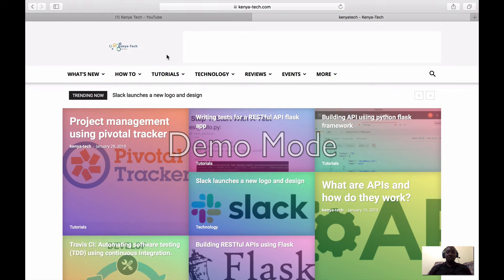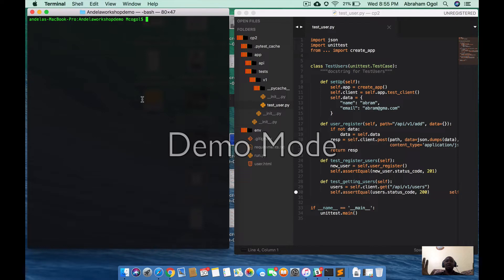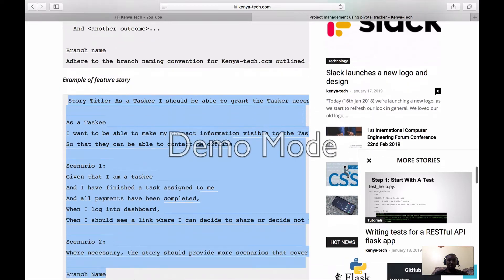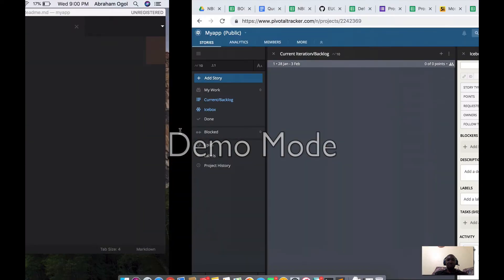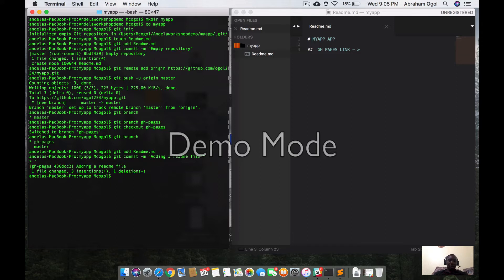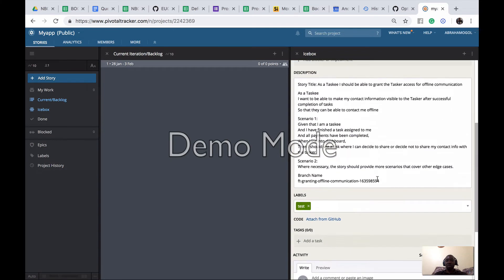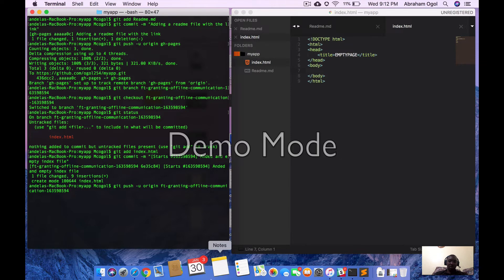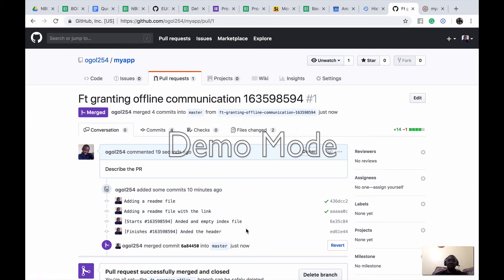Integrating GitHub and Pivotal Tracker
Committing to GitHub
Connecting GitHub with Pivotal Tracker
Raising pull Request
Git Branch workflow